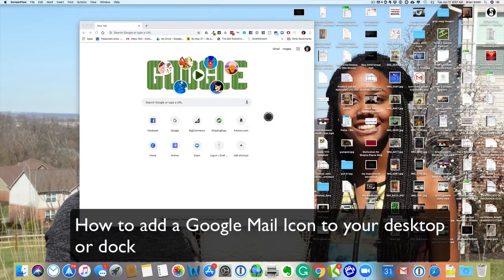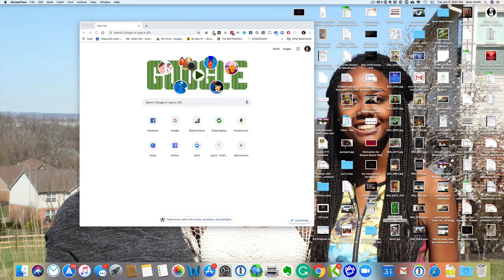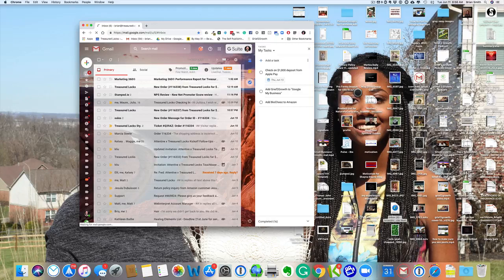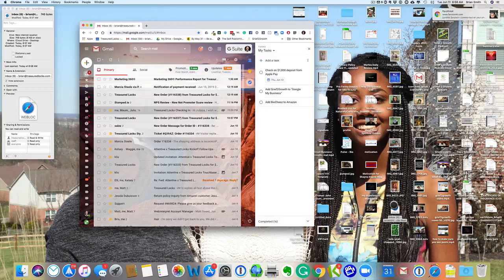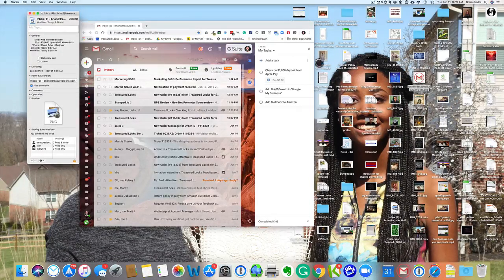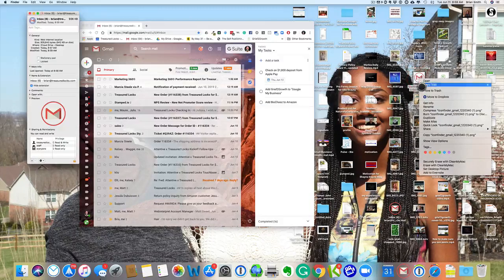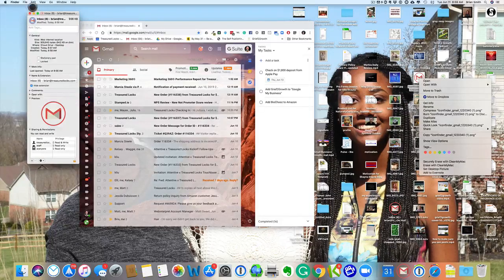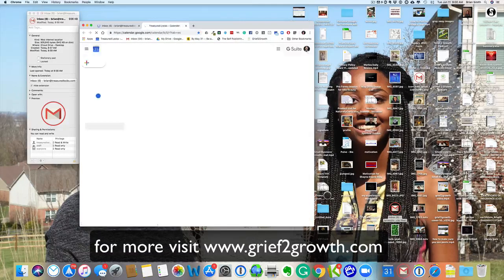How to put Google Mail Icon on your Desktop or in Dock (Mac)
Google no longer makes a desktop mail client for Mac. Getting to Google Mail, something I do dozens of times a day can take a while if you have to go through your browser. This tutorial will show you how to create an icon that will put you directly into your inbox in about a second.

The same technique can be used for Google Calendar or any other web location that you'd like instant access to from your desktop or dock.